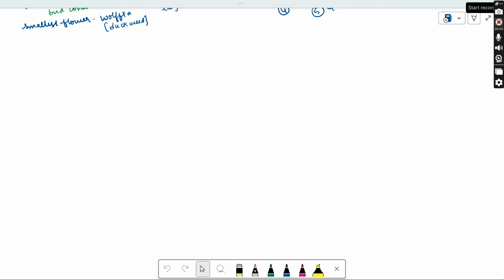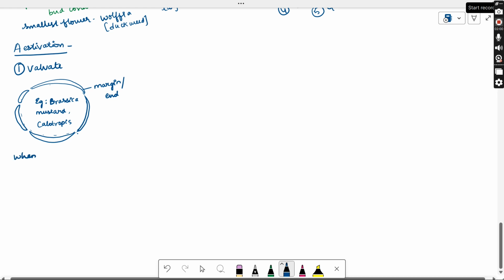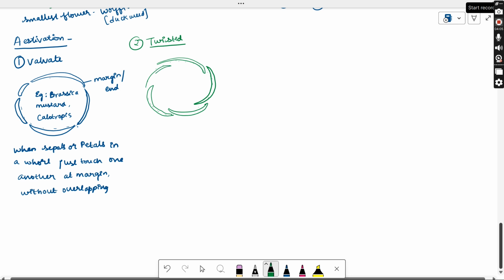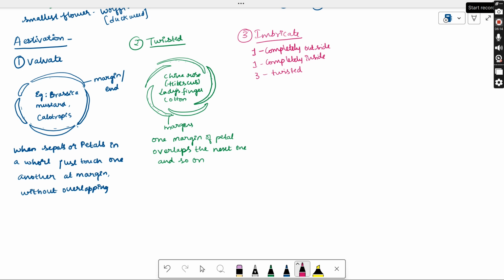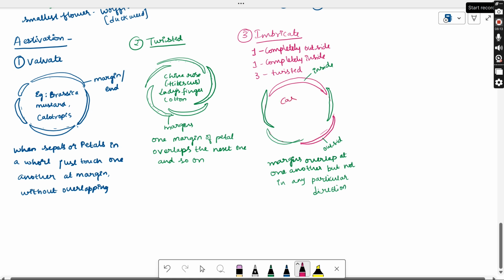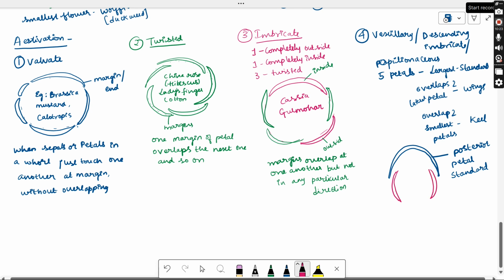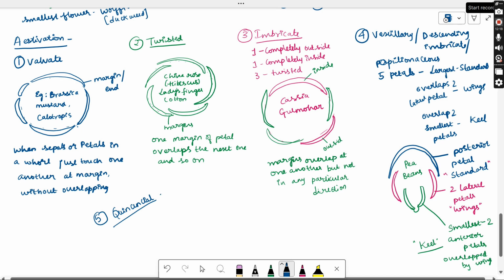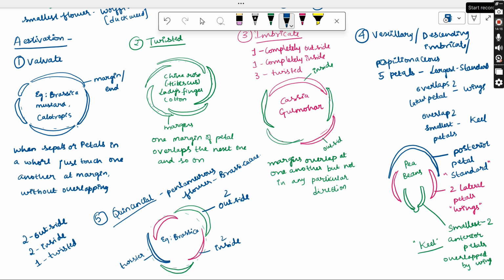AESTIVATION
@bhagisbiology -MORPHOLOGY OF FLOWERING PLANTS -AESTIVATION